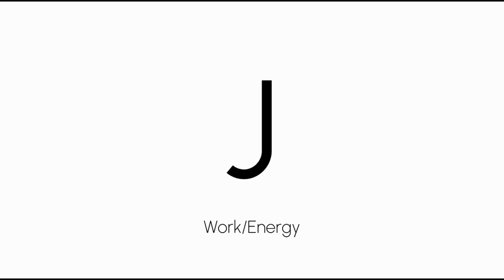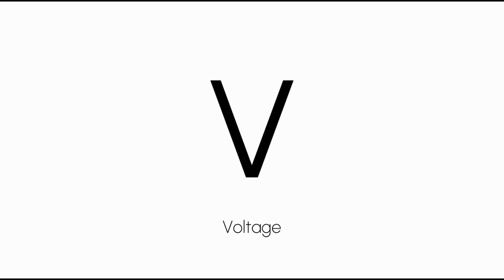Most High School Science Units in 3 Minutes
I tell you the SI units we are probably gonna see in high school